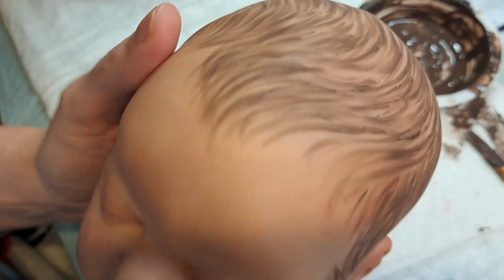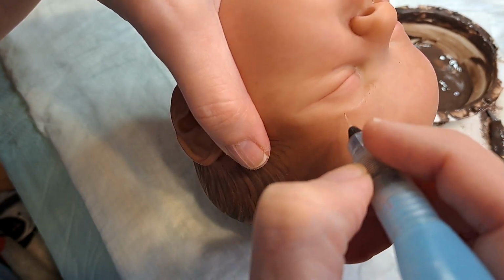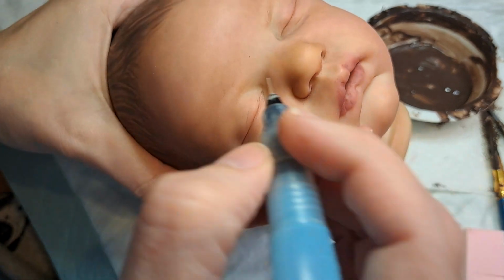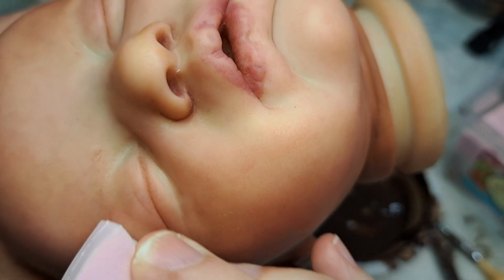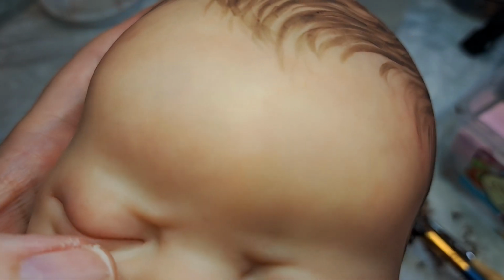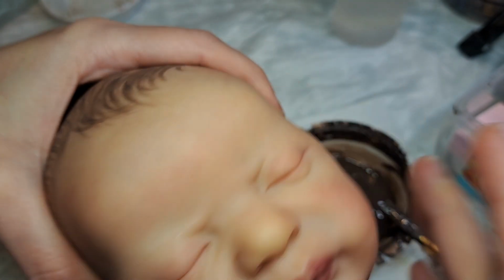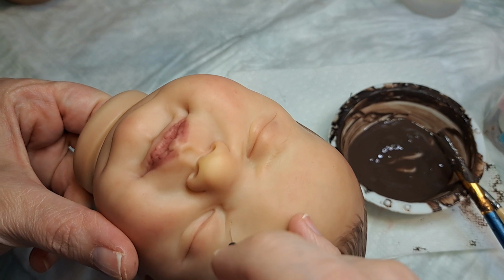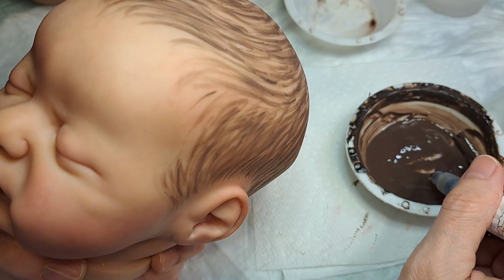ESV26 Brows & Baby Hair